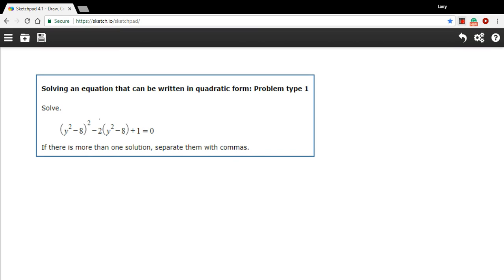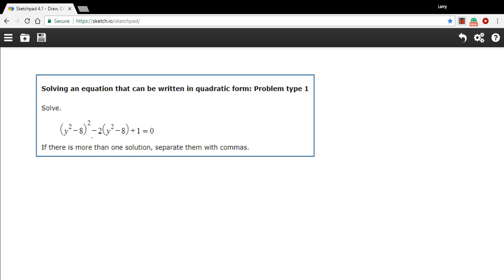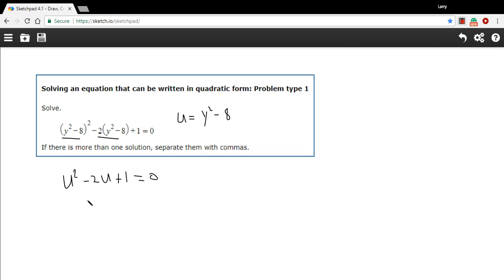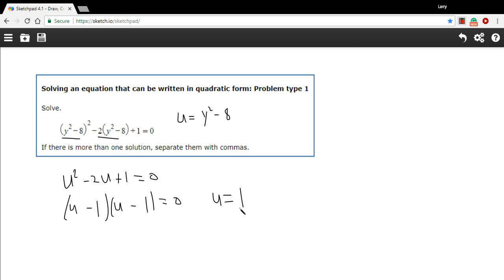Solving an equation that can be rewritten in quadratic form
How to solve an equation that can be rewritten in quadratic form